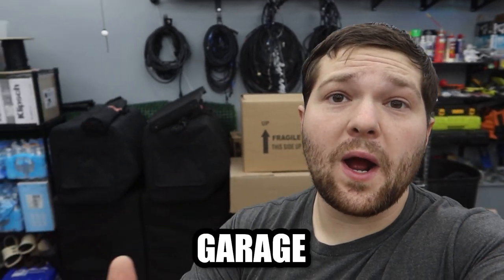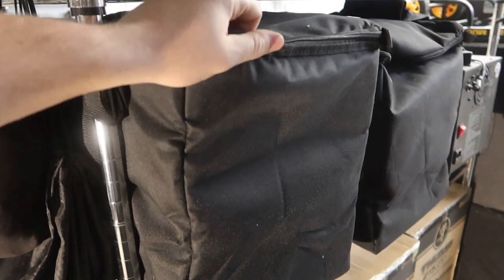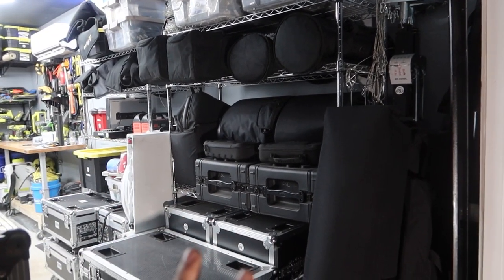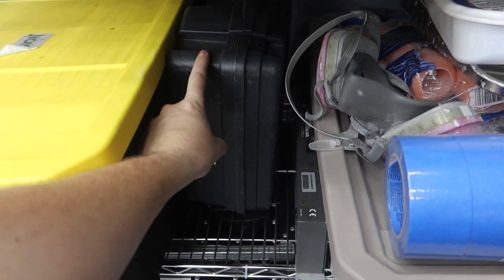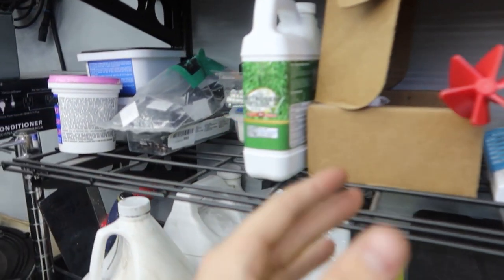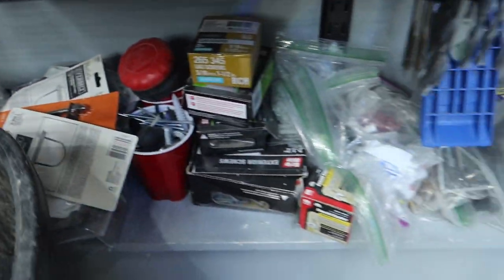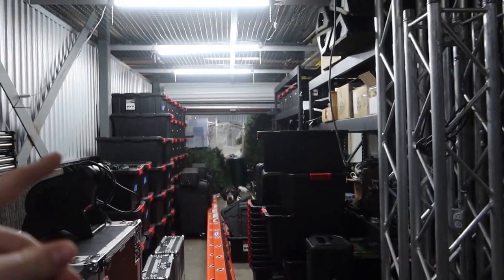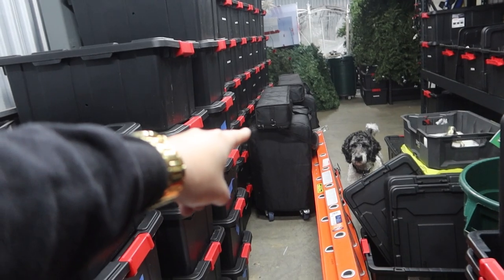DJ Gear Tour 2023 - All my equipment (Speakers, Lights, Truss, Cold Sparks, and MORE)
2023 Full Gear Tour! Not just a garage but storage units too!
Links Mentioned
Feet Mats
ProX t top table

Truss/Staging
-4' by 4' Stage Risers made by ProXdirect

VIDEO GEAR